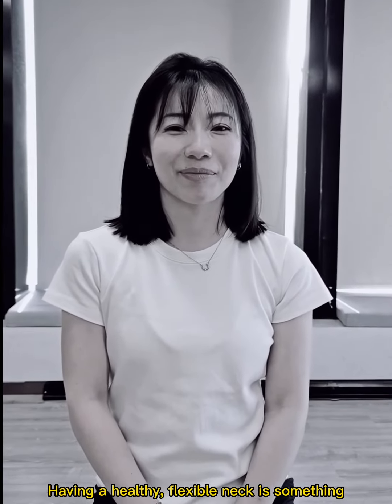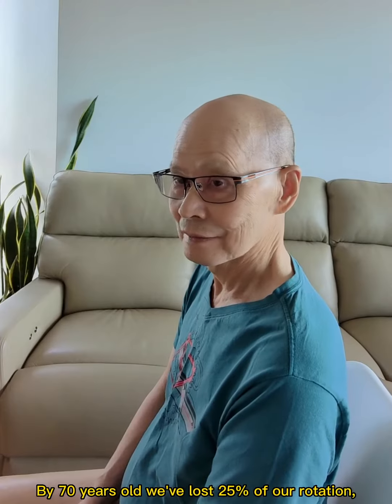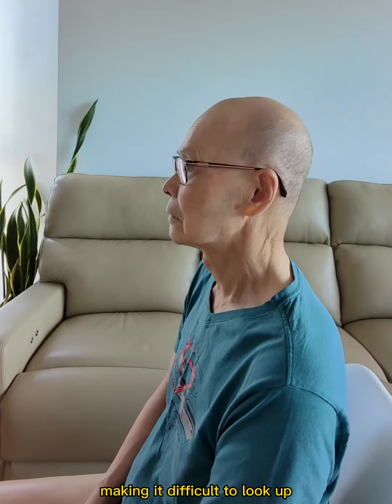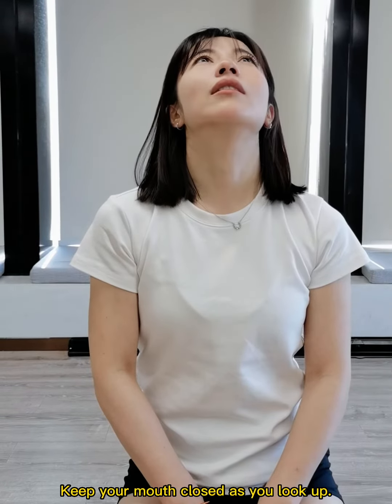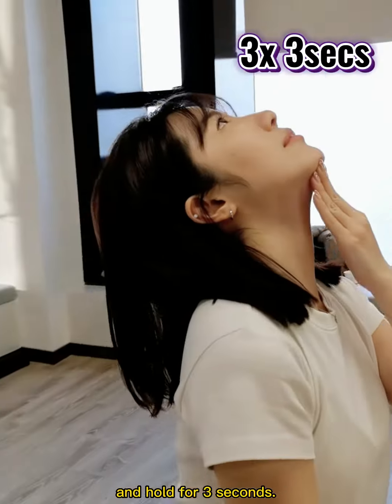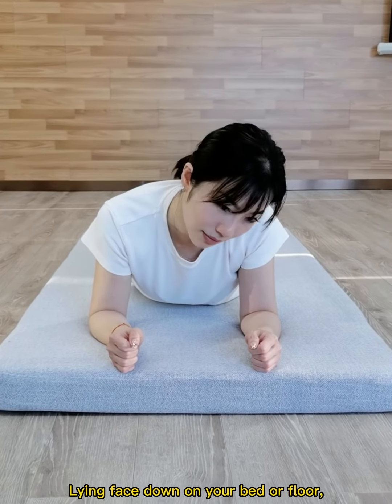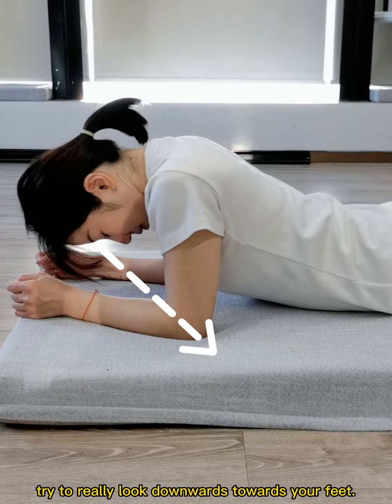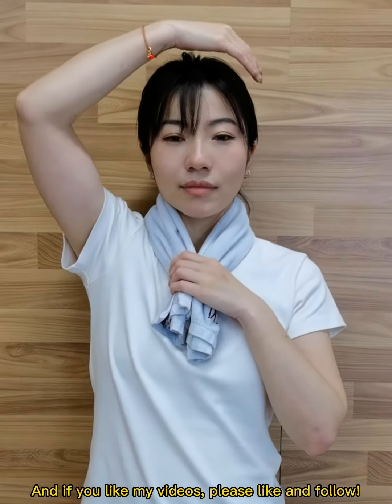Prevent Age Related Stiffness in Your Neck!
Research shows we lose a significant percentage of our Cervical Spine Range-of-Motion just with age. You can see the loss in movement just by asking one of your older family members to look up at the ceiling! Prevent this deterioration in movement with some simple daily stretches.